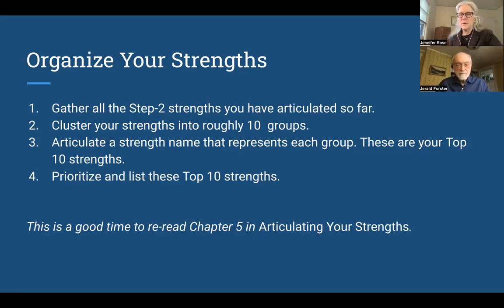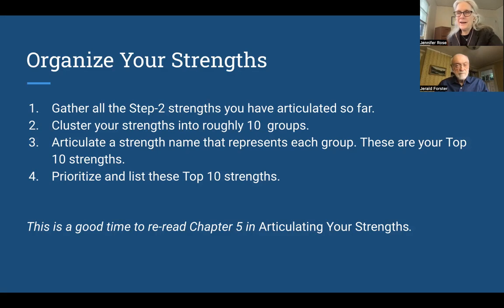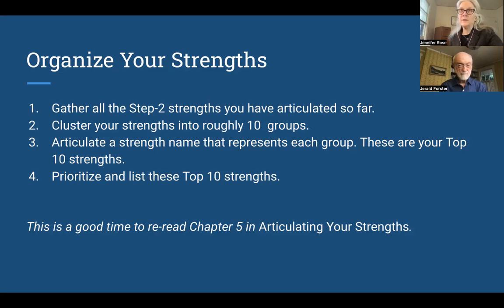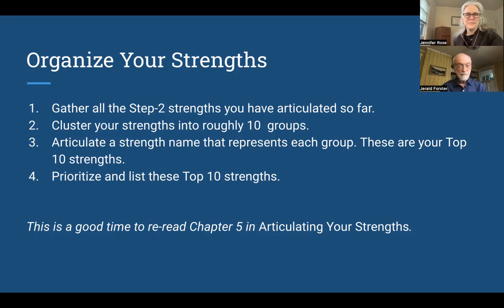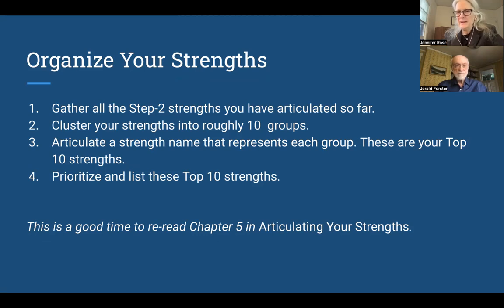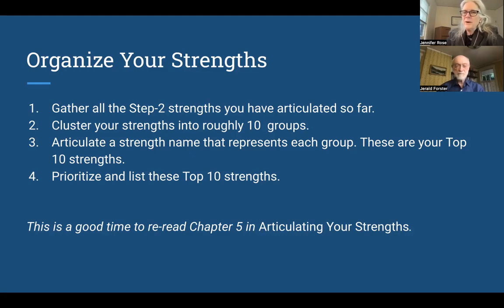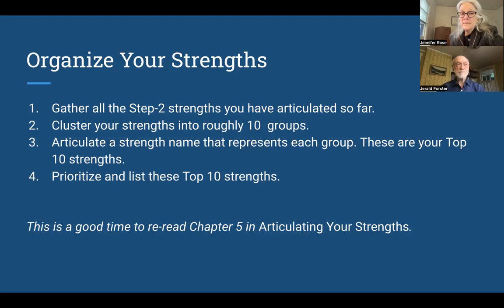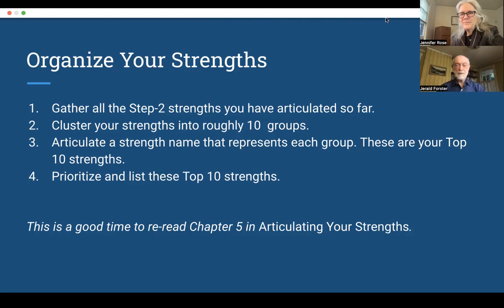Advanced Strength Focused Identity (SFI) Practice - Organize Your Strengths || Lesson 2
Organize your Step 2 strengths into a Top 10 List. This list is the basis of your positive identity. It is a short list of the qualities you like most about yourself. Link to the next lesson